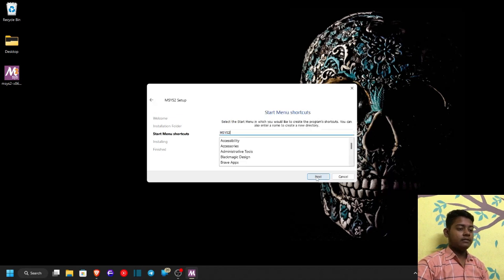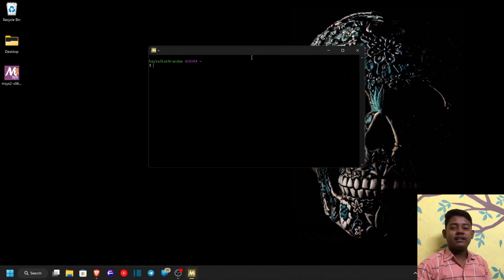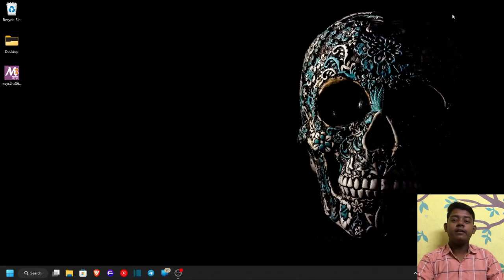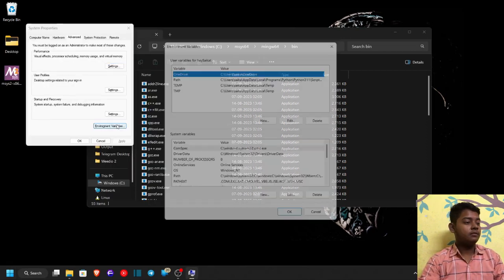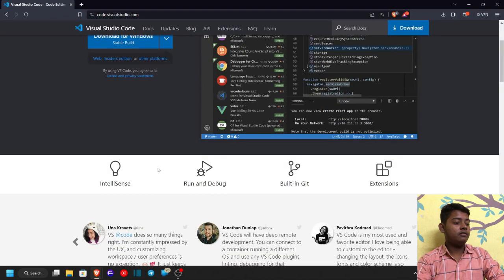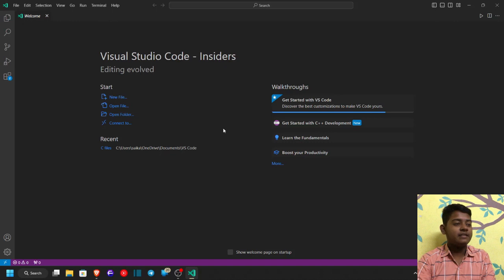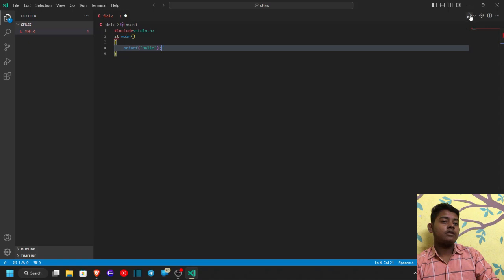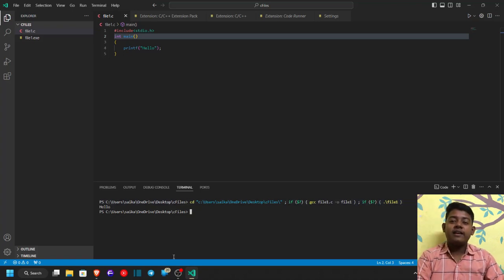Best way of Writing/compiling C/C++ source code in VS Code!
In today's video, we're diving deep into the world of C and C++ programming. Whether you're a seasoned developer or just getting started, we'll guide you through the process of writing and running your C and C++ code in Visual Studio Code.

From setting up your development environment to writing your first lines of code and running them flawlessly, we've got you covered.

Commands to run in MSYS2 MSYS -
pacman -Sys
pacman -Su

If your system is 64bit, command to run in MSYS2 MINGW64 to install gcc compiler -
pacman -S mingw-w64-x86_64-gcc

If your system is 32bit, command to run in MSYS2 MINGW32 to install gcc compiler -
pacman -S mingw-w64-i686-gcc

Time stamps -
00:34 - What's compiler ?
00:50 - Downloading Linux environment(MSYS2)
03:38 - Installing GCC in MSYS2
04:27 -  Adding Environment variable
06:00 - Downloading VS Code
09:02 - Setting up VS Code for Compiling C/C++ files